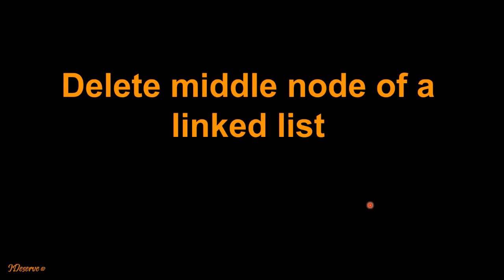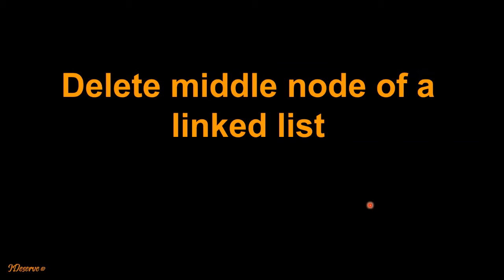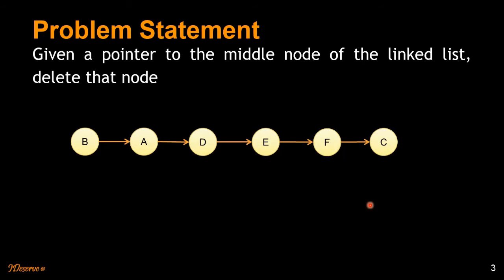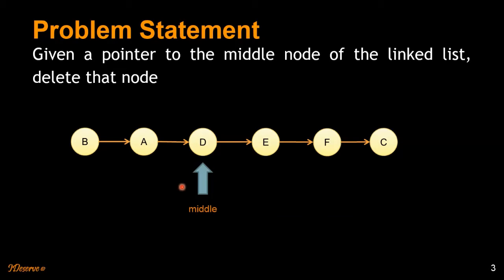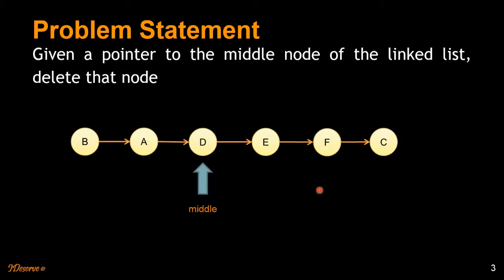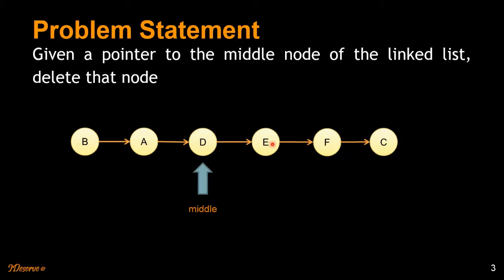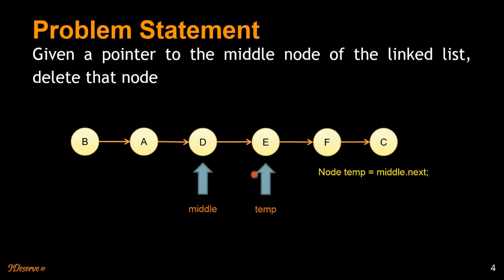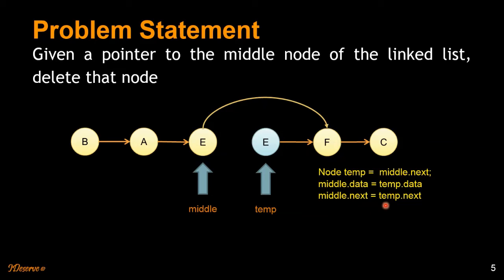Delete a middle node from linked list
Given a pointer to the middle node of a Linked List, delete that node.

The trick to solve this problem is to copy the next node's data to middle node and delete the middle node.

This question is a very typical programming interview question, generally asked in 1st or 2nd round of software interview.

This video explains the solution to the linked list middle node deletion problem using visualization.